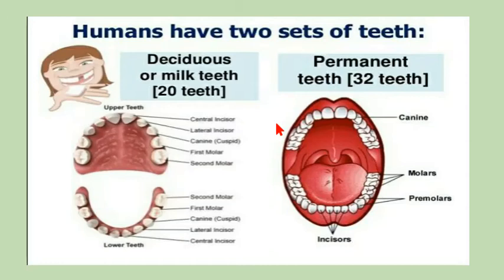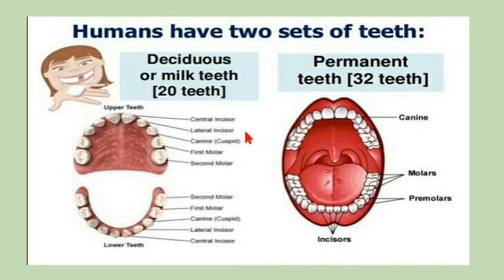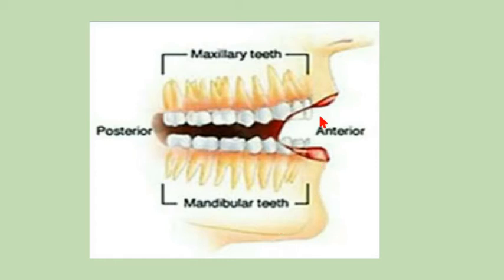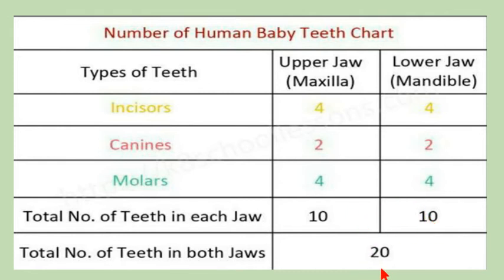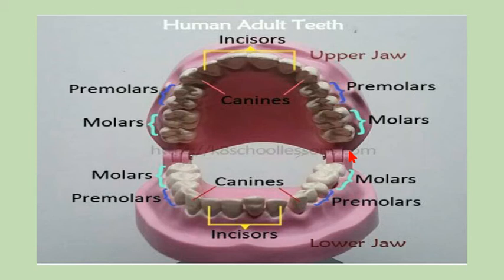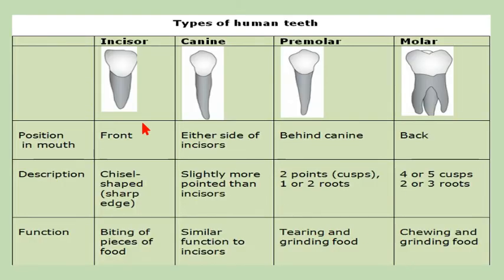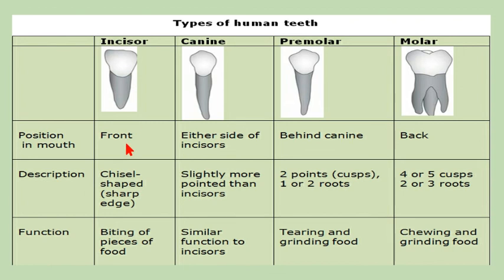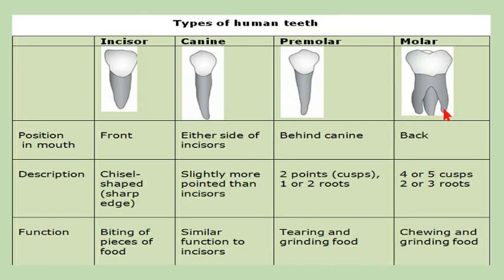Teeth | Milk Teeth | Permanent Teeth | Biology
Types, position and function of teeth